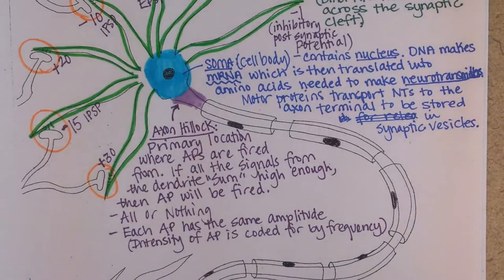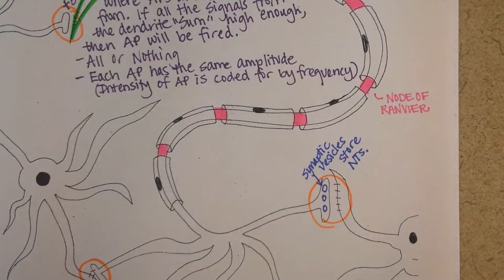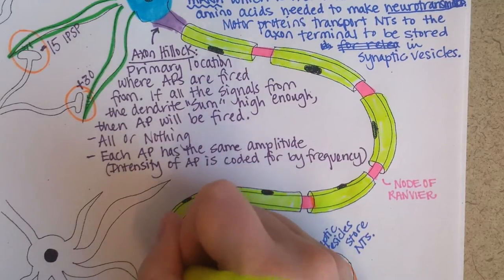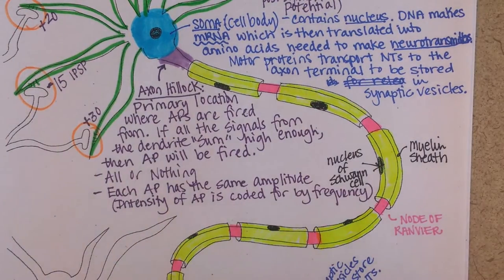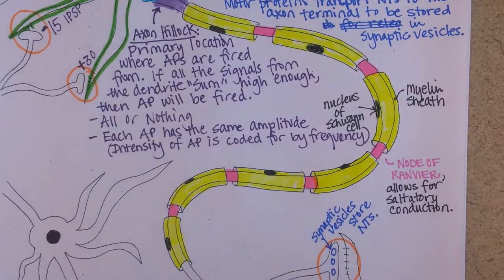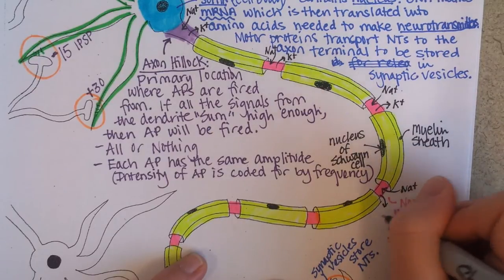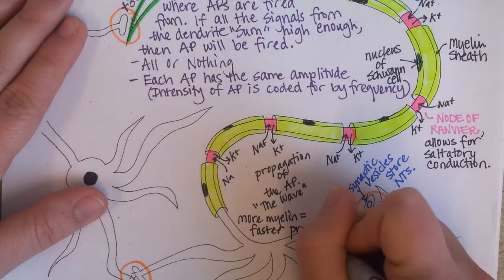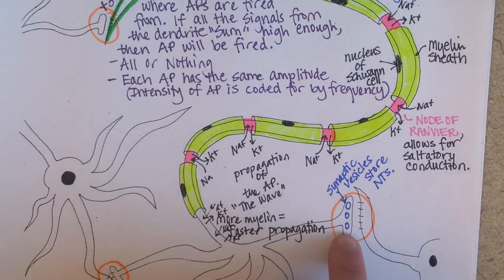Parts of a Neuron, Part 2